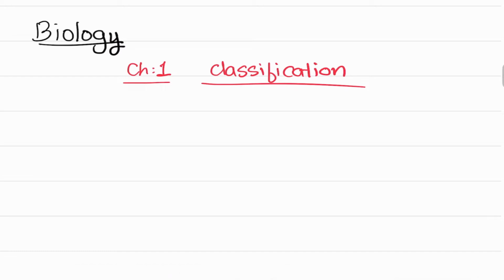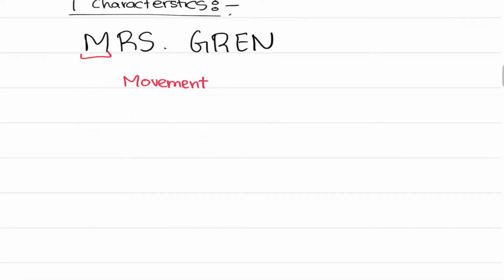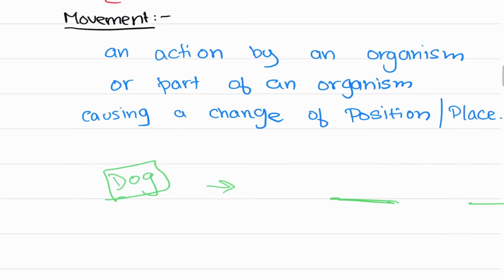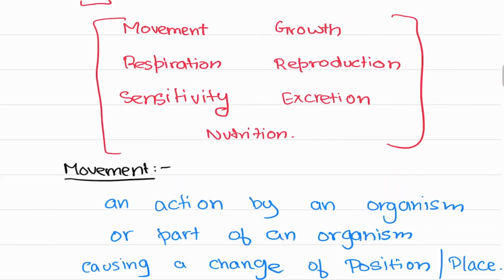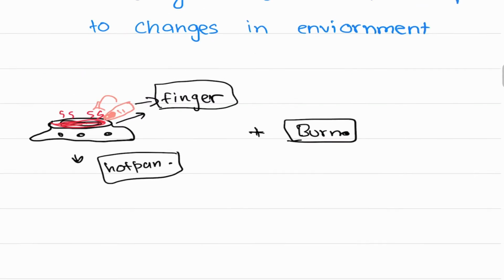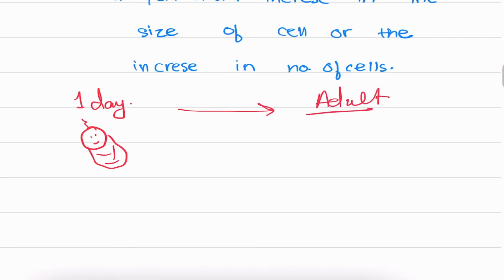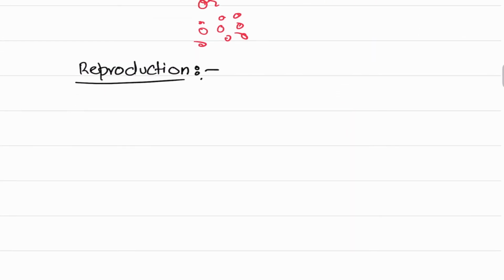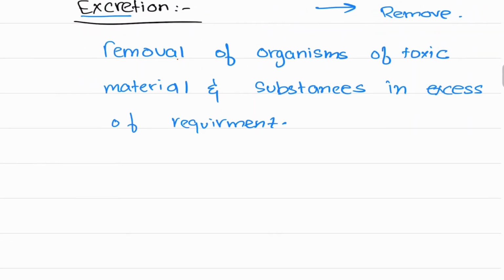O-Level / IGCSE /GCSE/CIE/edexcel Grade-9, Biology characteristics-chapter No 1. Classification.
This videotape stands for Edexcel IGCSE Biology 9-1 but is suitable for multiple GCSE Biology lectures. It covers these detailed purposes from syllabus 1.1

 Understand how living organisms share the following attributes:
• they require nutrition
• they respire
• they excrete their waste
• they respond to their surroundings
• they move
• they control their internal conditions
 • they reproduce
• they grow and develop.